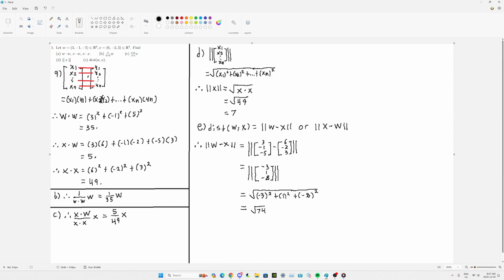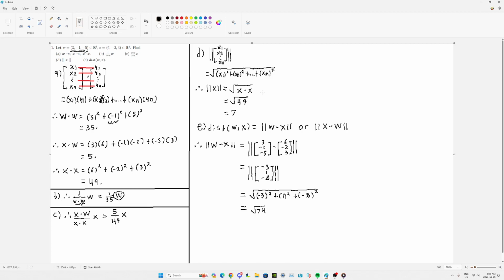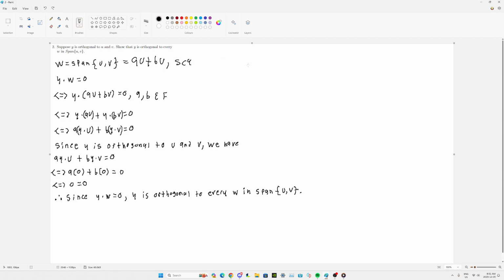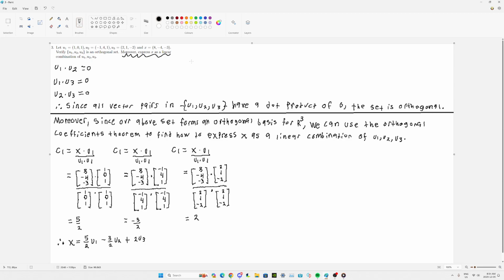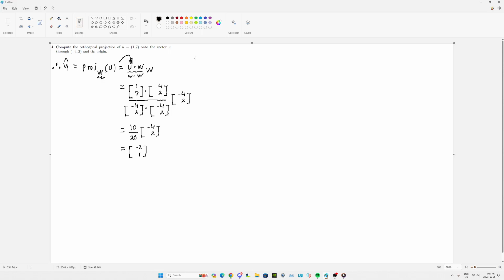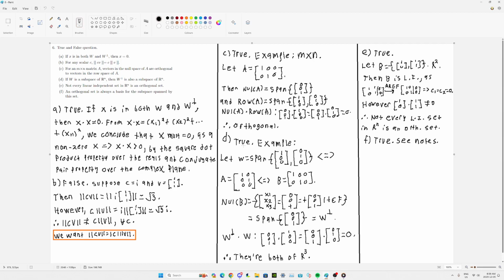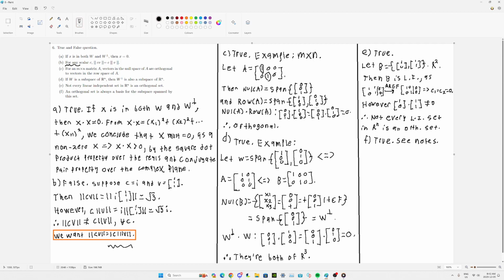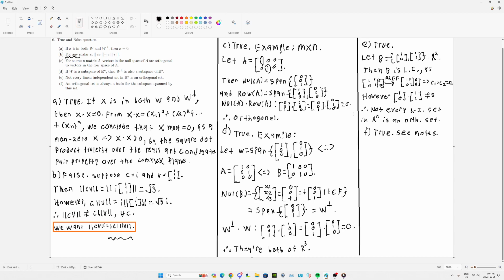Linear Algebra II [7]